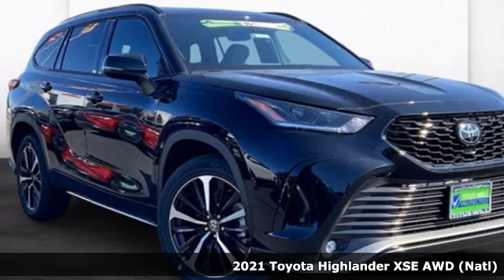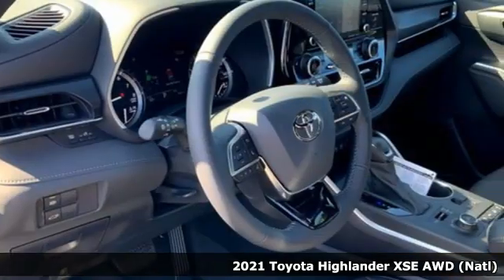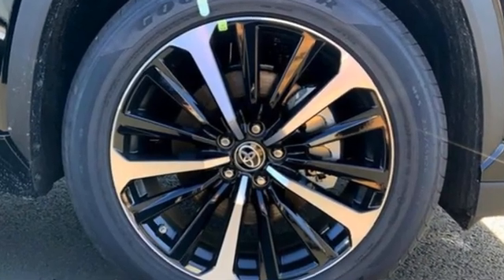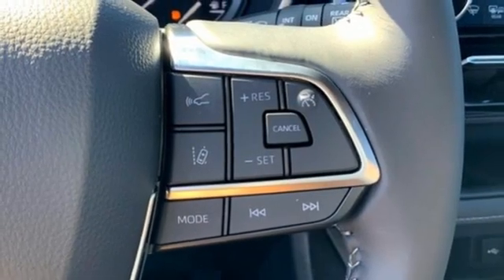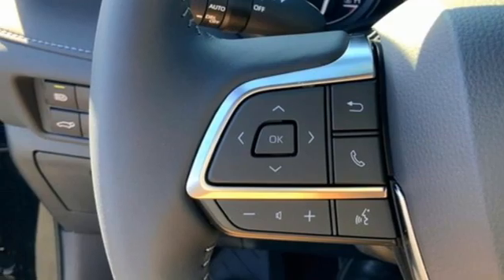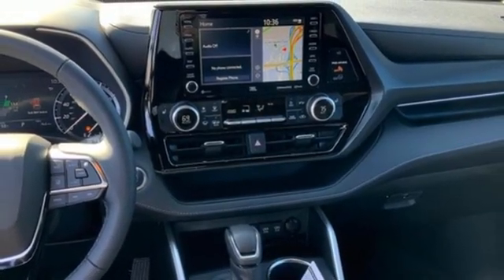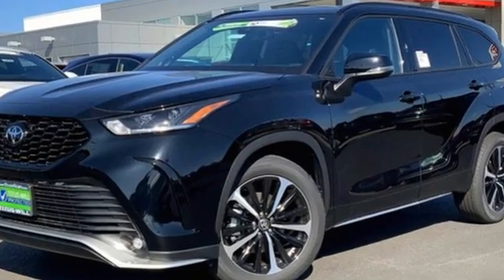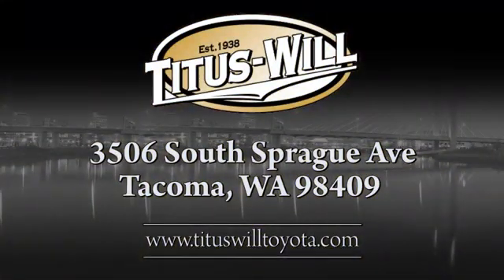2021 Toyota Highlander Tacoma, WA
Year: 2021
Make: Toyota
Model: Highlander
Trim: XSE
Engine: 6 3.5 L
Transmission: Automatic
Color: Black
Interior: Blk Mixed Media Lth
Stock #: T211371
VIN: 5TDLZRBH7MS099154

Address:
3506 S. Sprague Ave